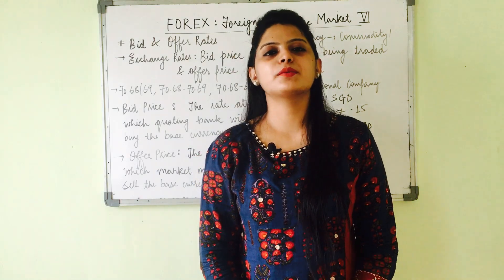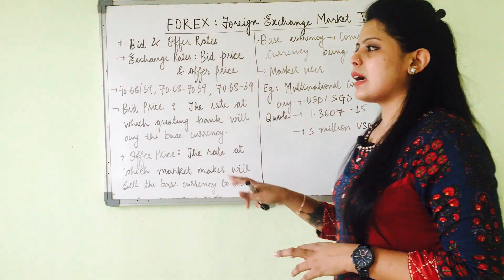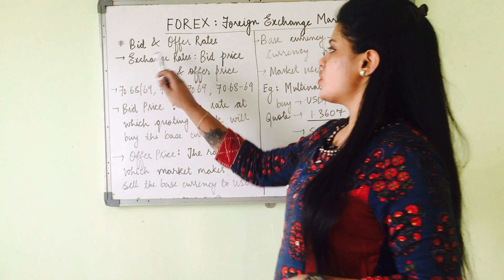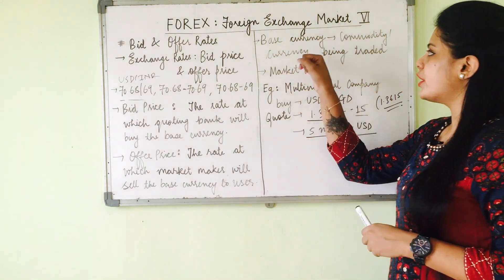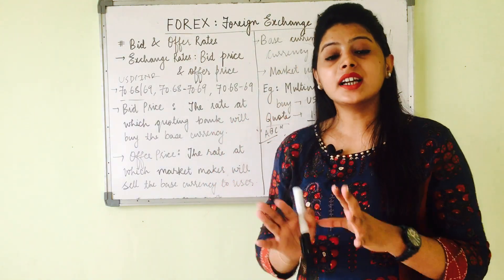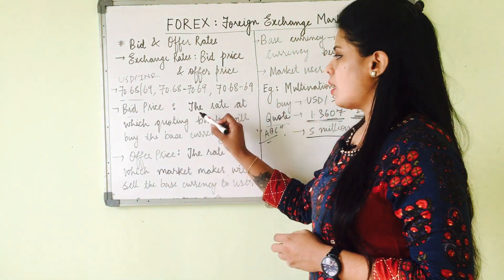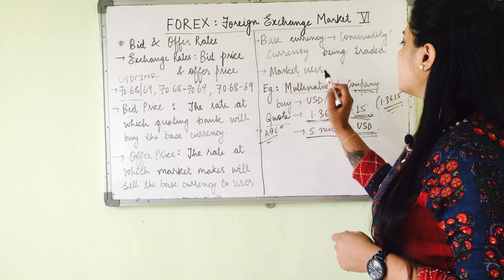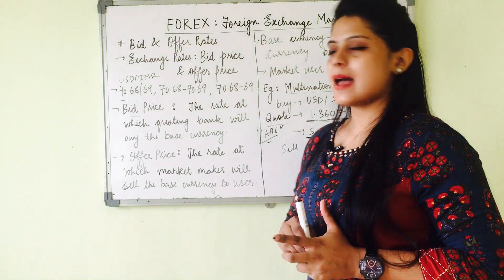FOREIGN EXCHANGE MARKET PART VI: BID RATE AND OFFER RATE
FOREIGN EXCHANGE MARKET PART VI:
BID RATE AND OFFER RATE